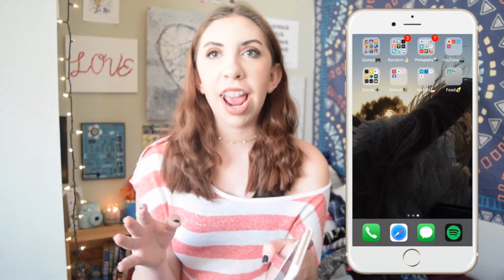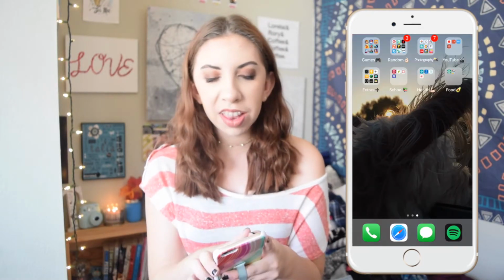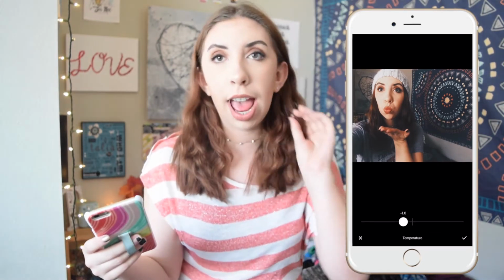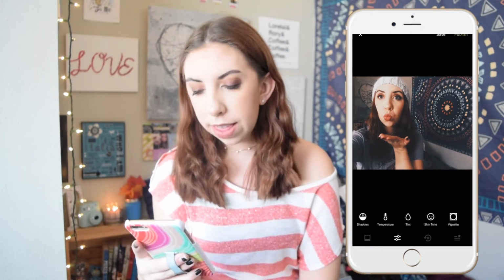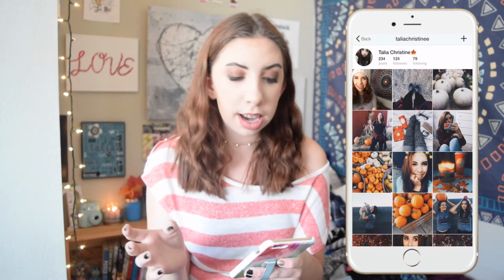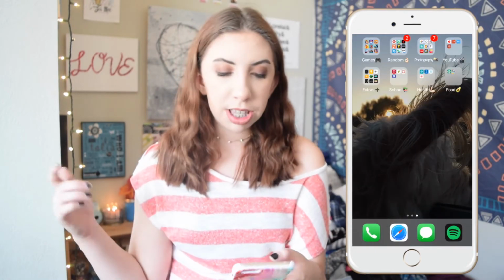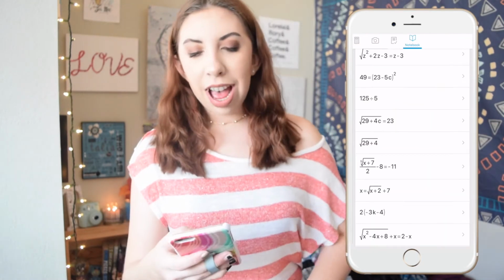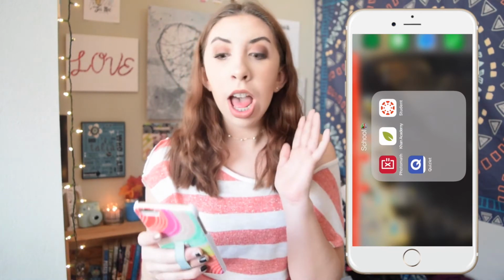WHAT'S ON MY IPHONE + HOW I EDIT MY INSTAGRAM PHOTOS | Talia Christine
Hey Guys! In today’s video I talk about What’s on my iPhone and How I Edit My Instagram photos! I have been wanting to film this video for ever and finally got around to filming it! I really hope you guys enjoyed it! Love you guys!! ❤️

MUSICAL.LY/LIVE.LY►►TaliaChristinee